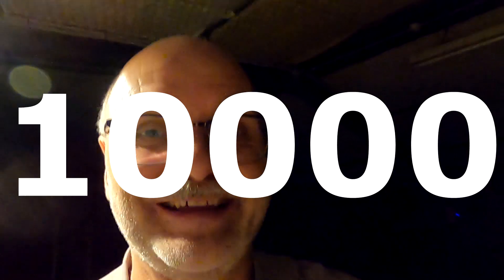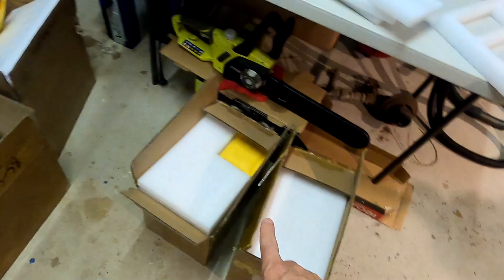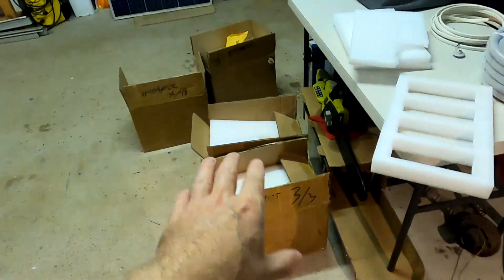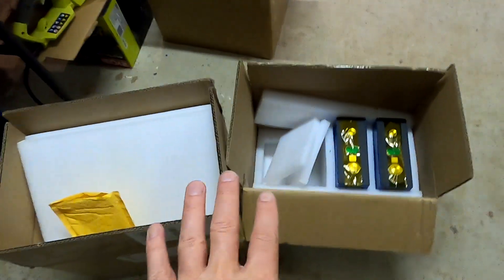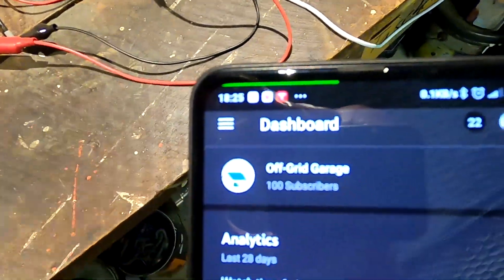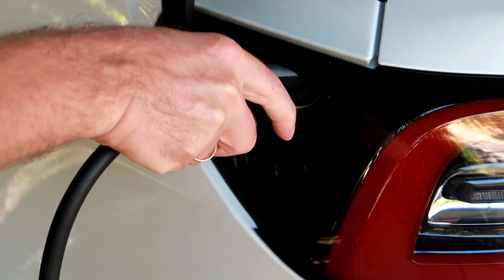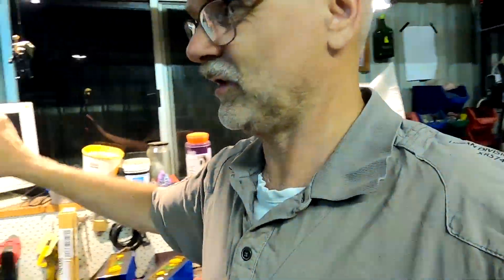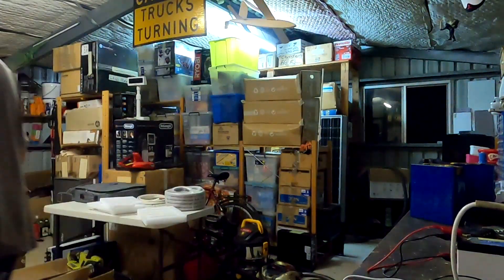100 Reasons Why (I should build this off-grid system)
Thank you, thank you, thank you for 100 subscribers on this new channel. I did not take long to reach this first milestone and it only shows the dedication and growing interest in this topic of building your own solar-battery-storage-off-grid-system. Or whatever you want to call it.

We have now all batteries been delivered. The question is, should I order more to complete a more powerful system. After all, I not only want to power the garage with its applications but also charge the Teslander (my Model 3) from this solar and battery system. Thoughts?